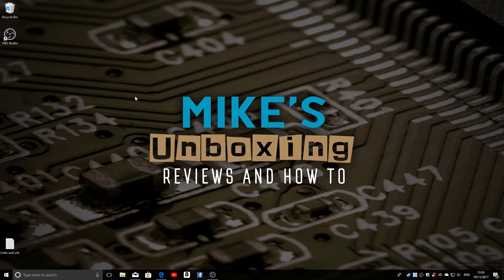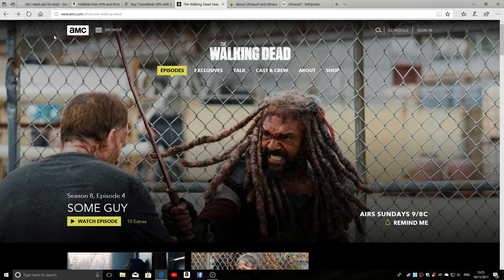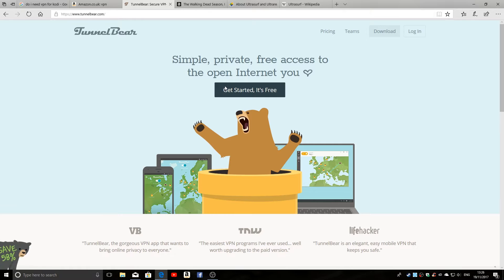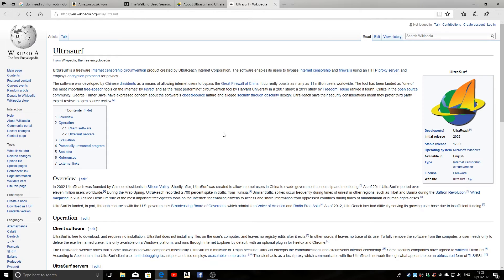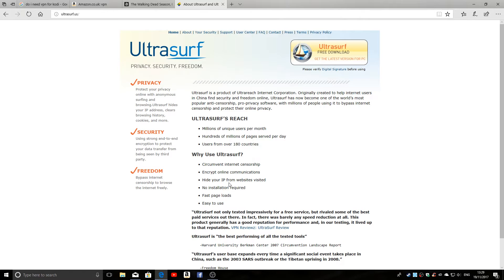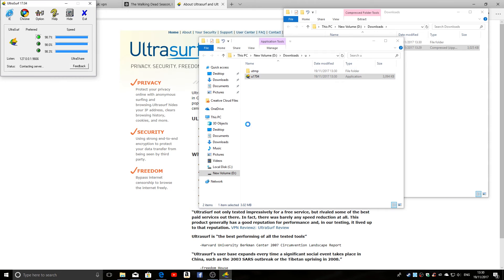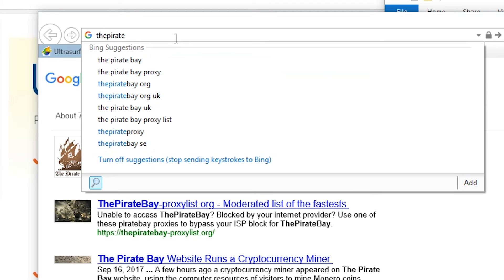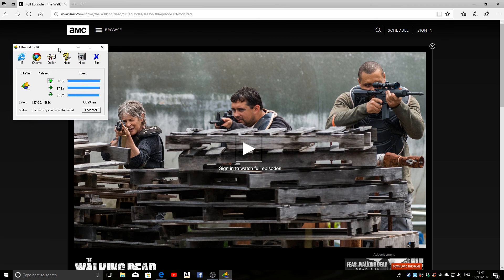TOTALLY FREE VPN - UltraSURF for Windows, Android and TV Sticks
Use this FREE VPN to gain access to things your ISP thinks you shouldn't.
When you are finished just delete the whole program and there will be no traces left over.
Great for streaming or just plain old privacy.